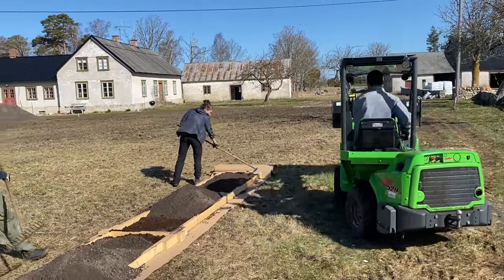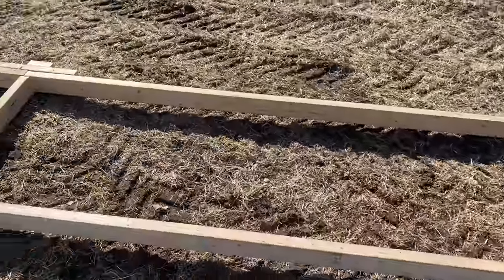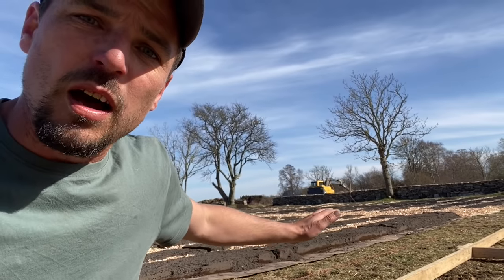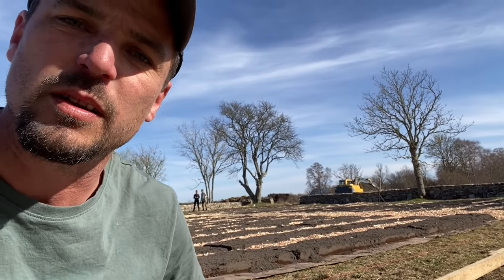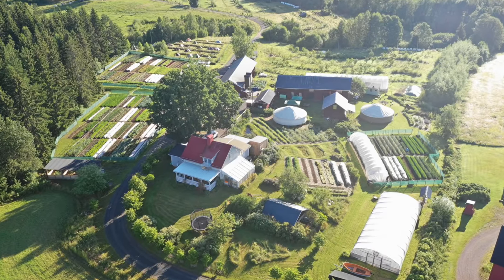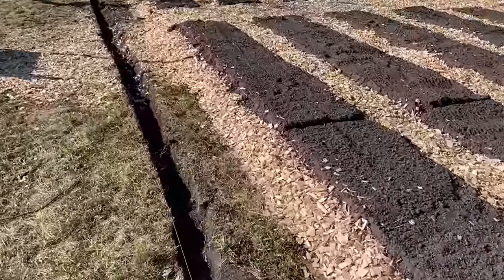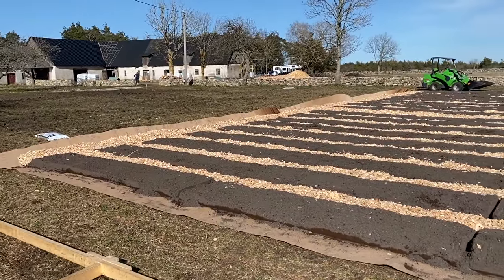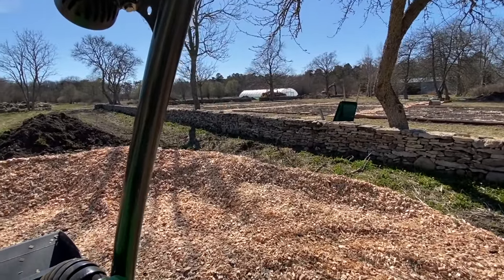Building no-dig/no-till beds. BEDS.PATHS.EDGES